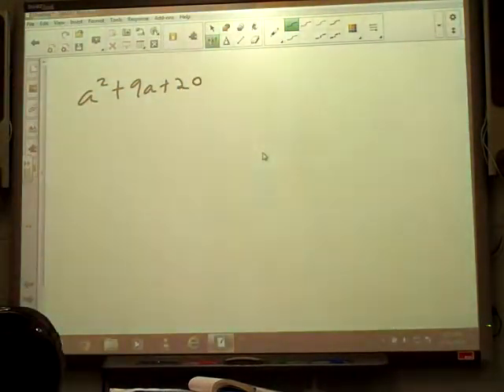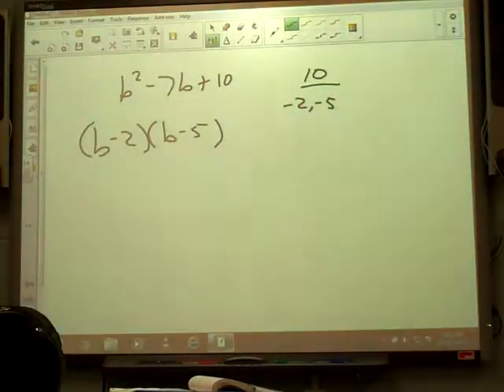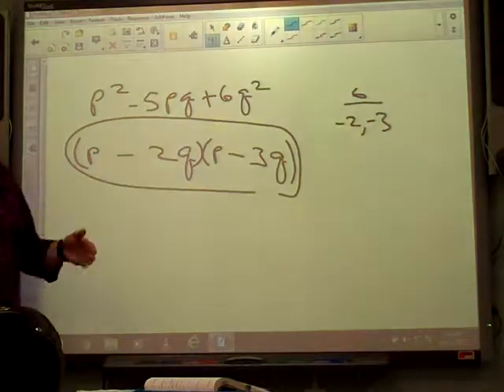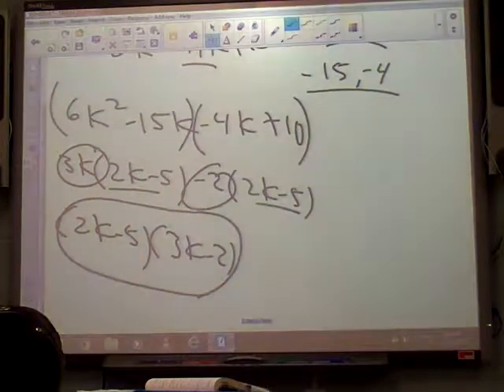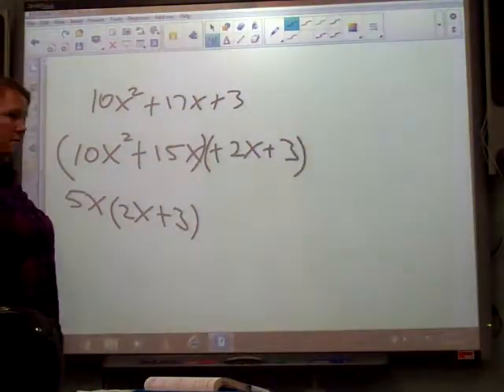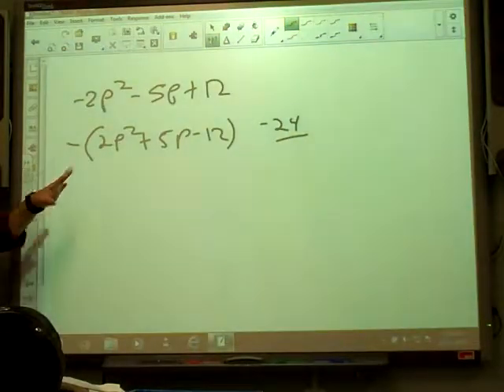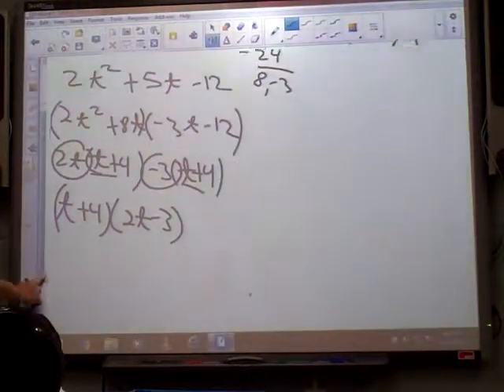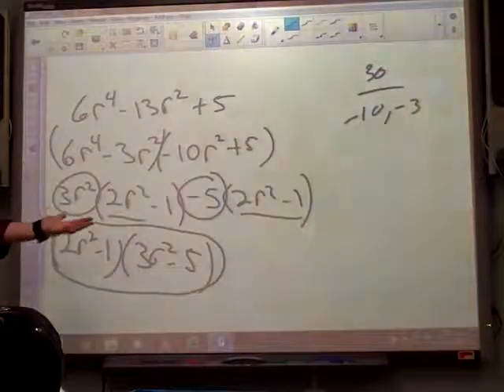10/31/17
Factoring Trinomials
Algebra 3